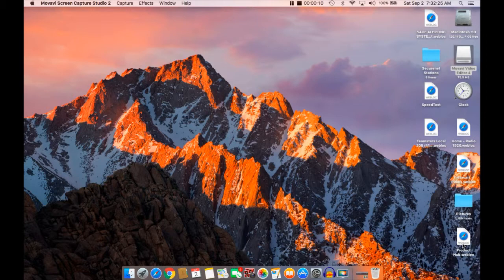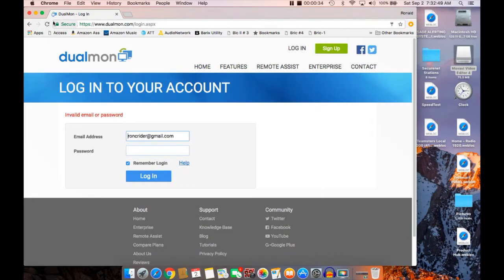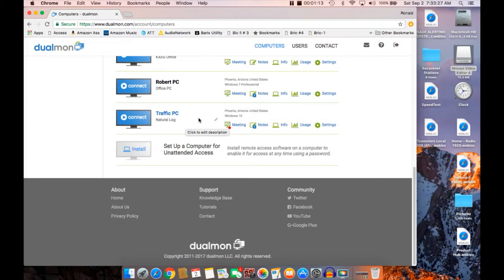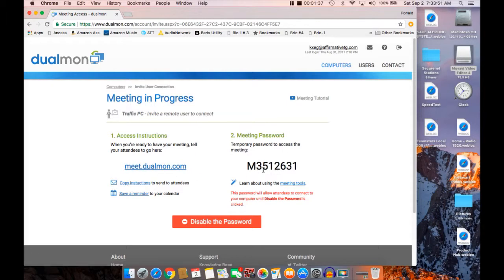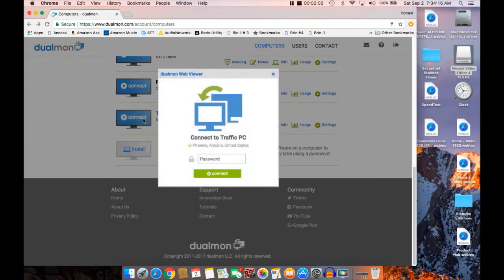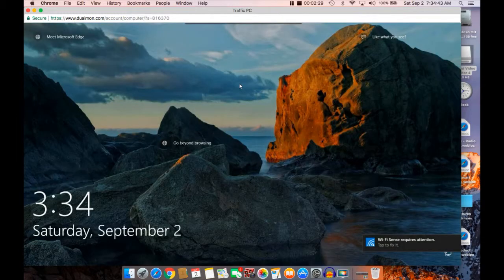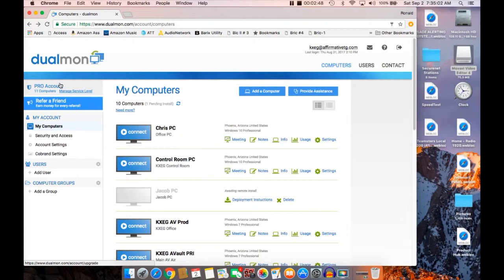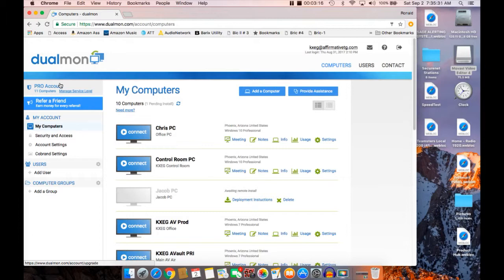dualmon com Demonstration Ron Crider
DualMon.com Demonstration. This is great software as good as or better than Logmein. The price is much better without sacrificing any features or quality. DualMon.com actually has additional features. Great support by Ryan and James, but you most likely won't need them.